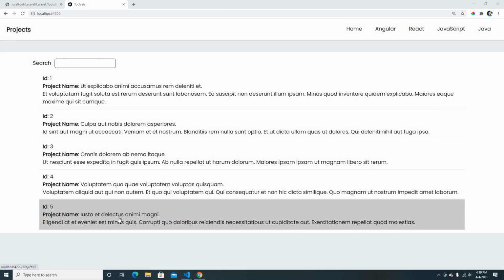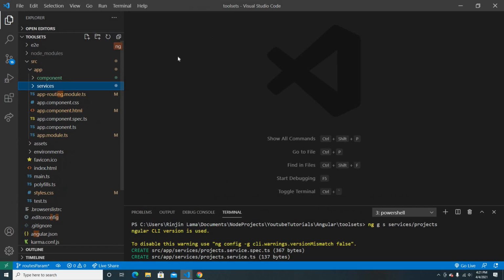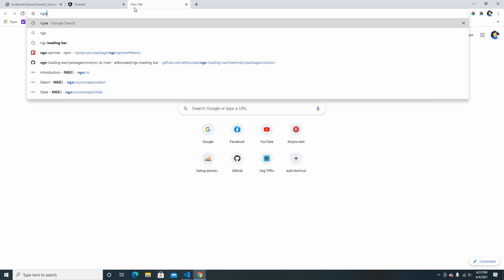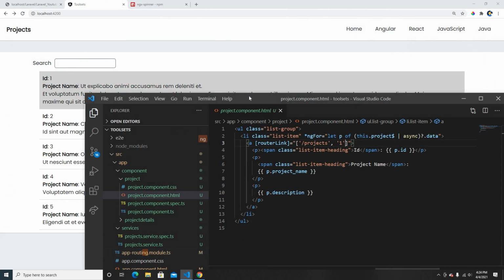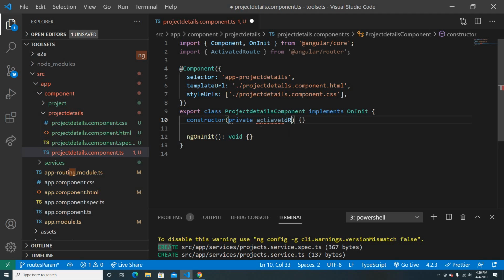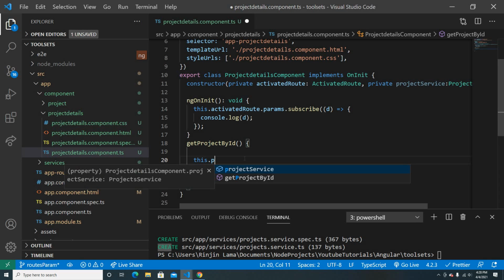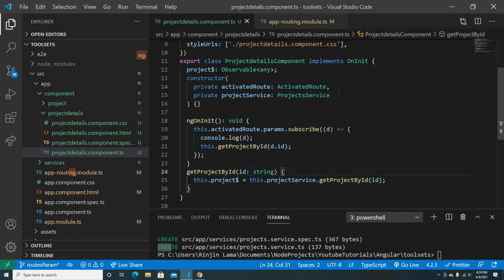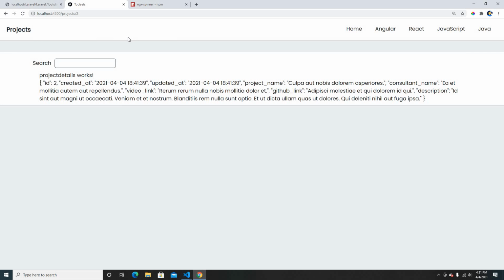Angular - Params & Angular Route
Thanks,